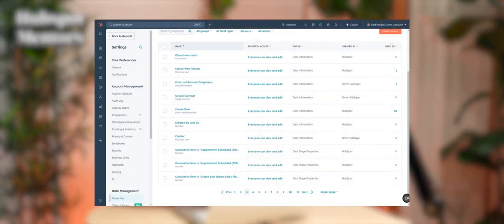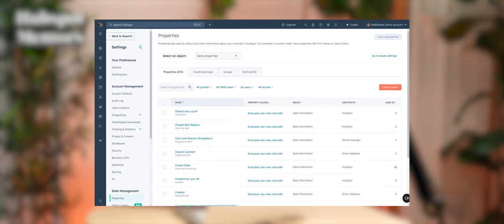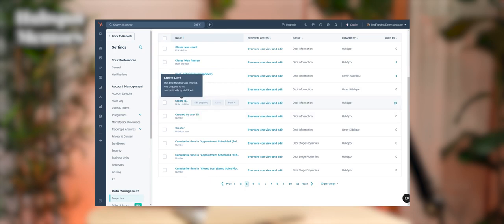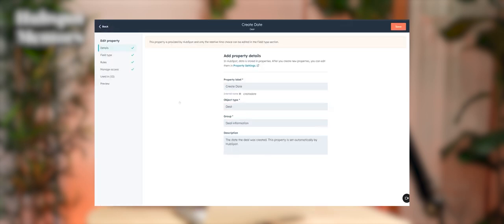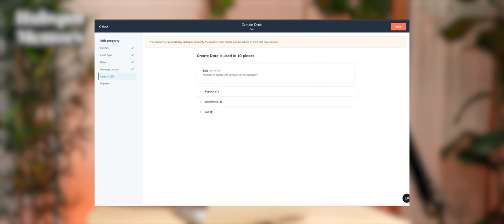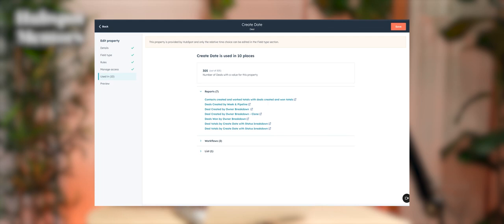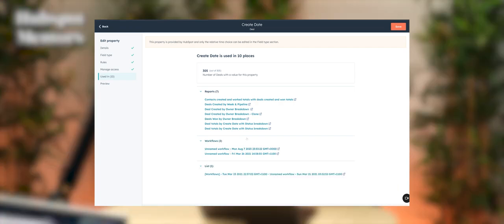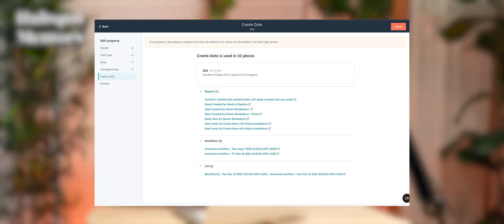Why Your HubSpot Portal Needs a Renovation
In this episode, we unpack why HubSpot isn’t a solo solution—you need a driver (a marketing manager or strategist) to steer growth. We’ll tackle common misconceptions, ROI challenges, and whether an agency can take the wheel.

Video Chapters:

00:00 Introduction: The Struggles of HubSpot Optimization
02:00 The Importance of Optimising HubSpot for Businesses
04:00 Why Businesses Struggle with HubSpot Data
06:00 Common Issues in HubSpot Portals
07:30 Why These Problems Matter for Business Growth
09:00 How These Problems Lead to Wasted Time and Missed Opportunities
10:40 Solution: Optimizing HubSpot for Better Performance
12:10 The Inspection Phase of HubSpot Optimization
13:30 The Planning Phase of HubSpot Optimization
14:50 Building and Implementing Your HubSpot Solution
16:30 The Importance of Training Your Team on HubSpot
17:40 The Support Phase: Transitioning to Independent Use
19:00 Featured Feature: Understanding Property Usage in HubSpot
20:20 Real-Life Example: Lead Source Data Management
21:30 Conclusion: HubSpot Optimization Takes Time, Planning, and Strategy